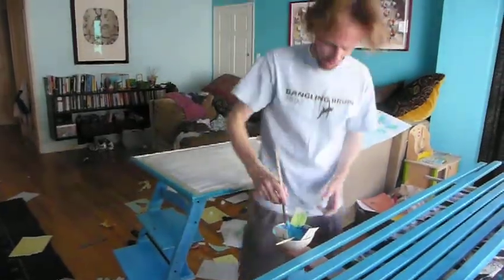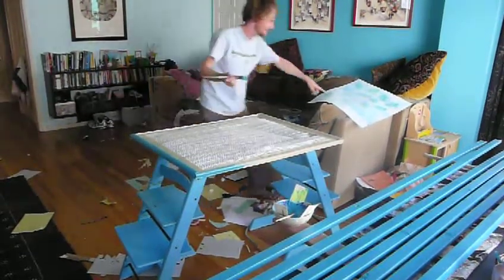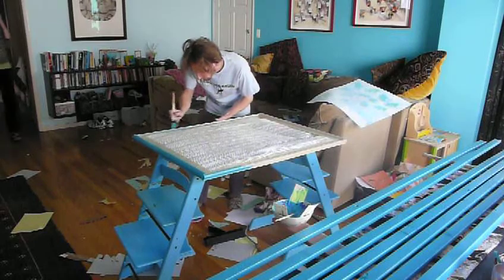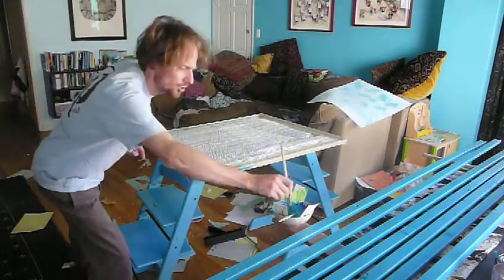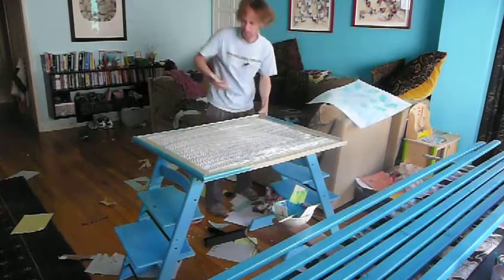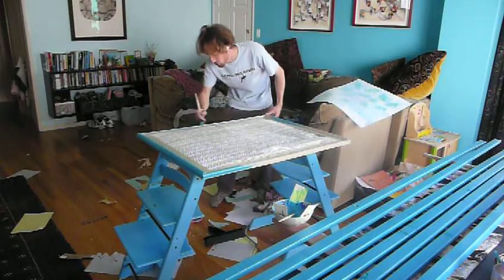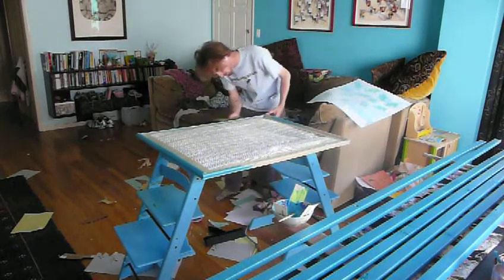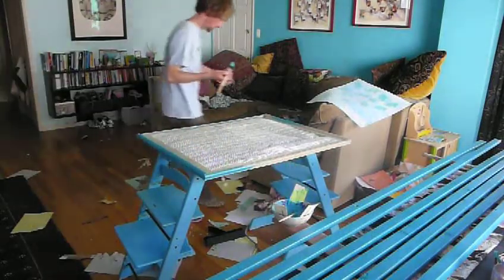Ruthless Whims on building a bathroom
Catch a glimpse into the world of Ruthless Whims' manic creativity as he talks us through the construction of Robin's shower for The Squirrel King